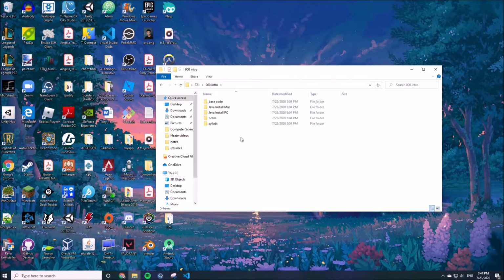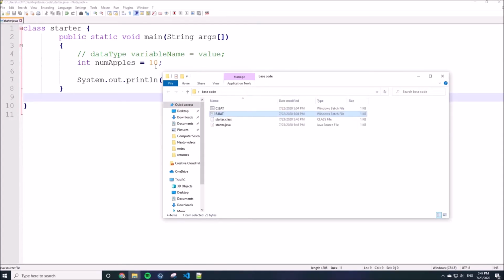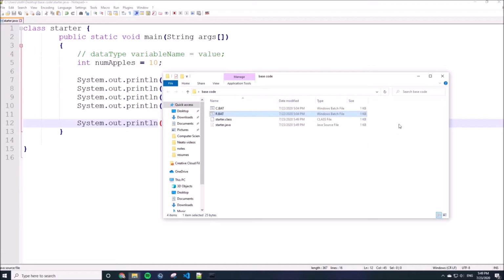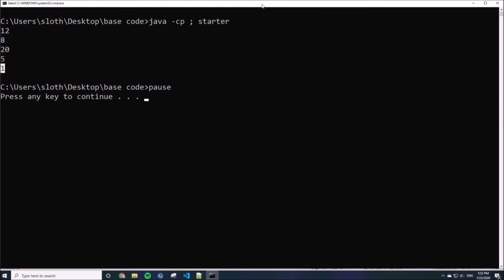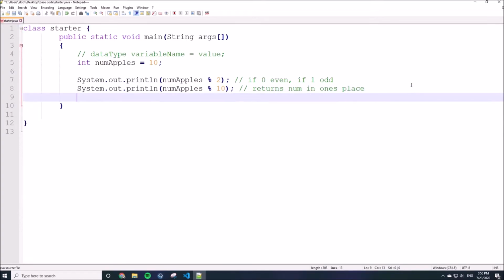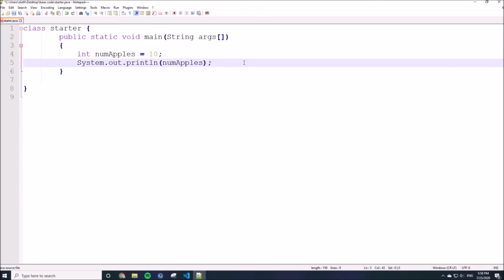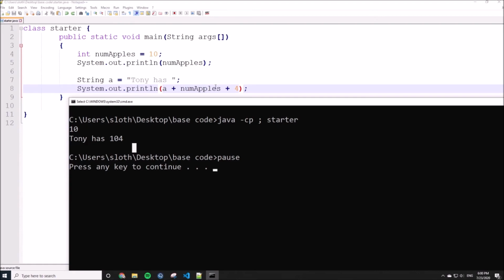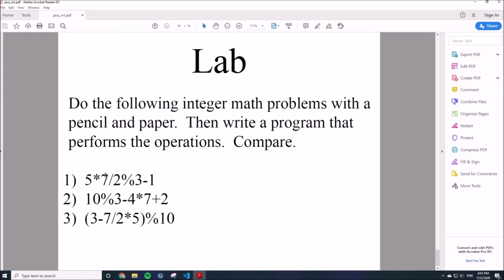AP Computer Science int 004